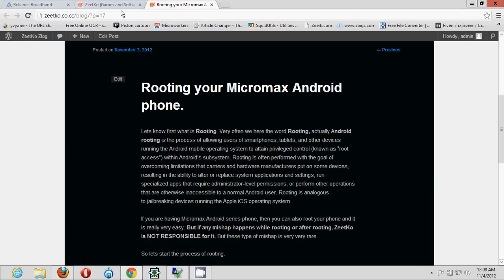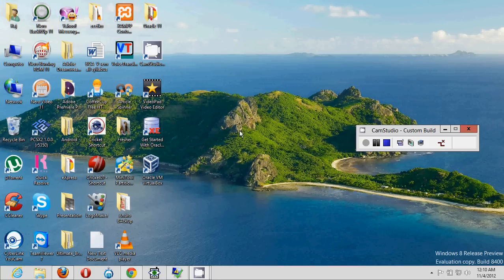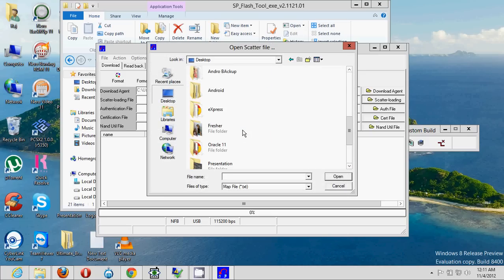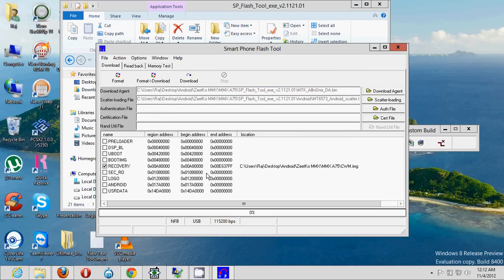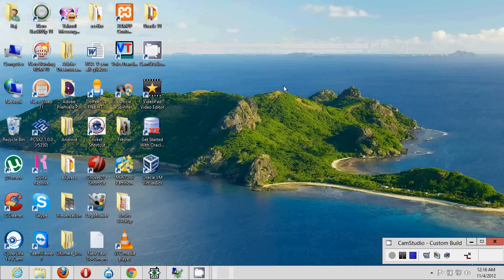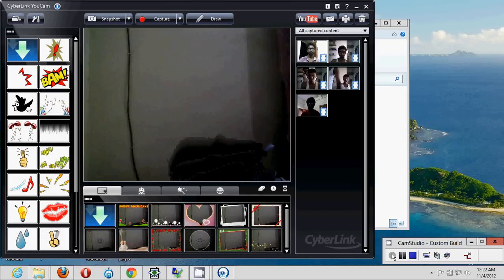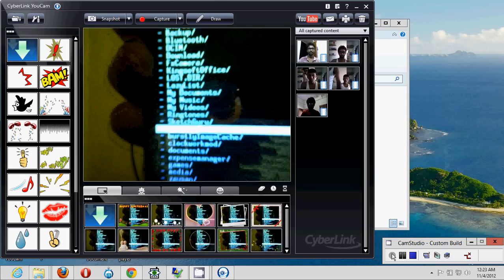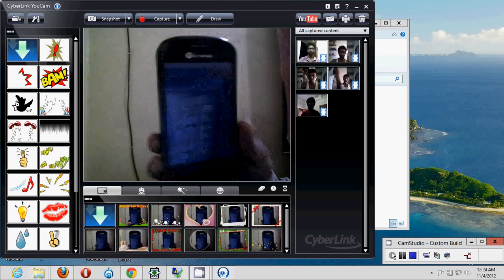Rooting Micromax A75.avi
Here how we can root micromax A75 and other Micromax Android Phones.
and look into Blog tab. Please ask all your question on our website so that we can give you reply for that. We are no longer replying on Youtube.